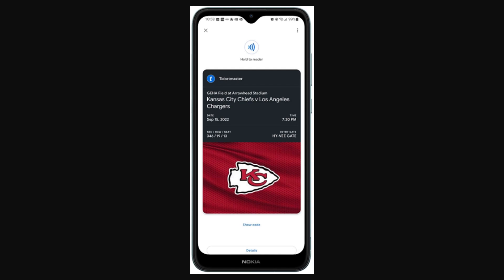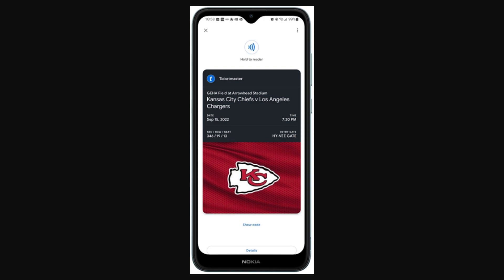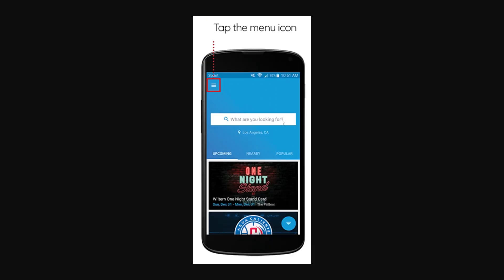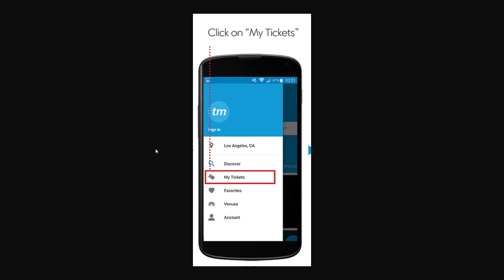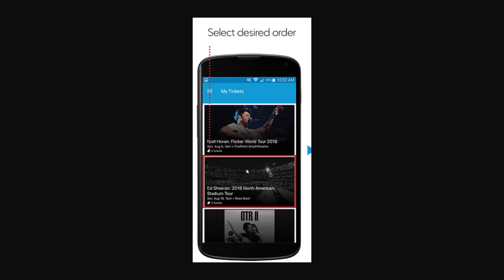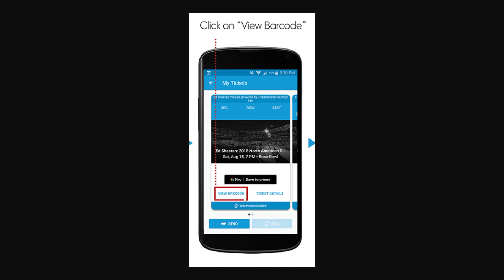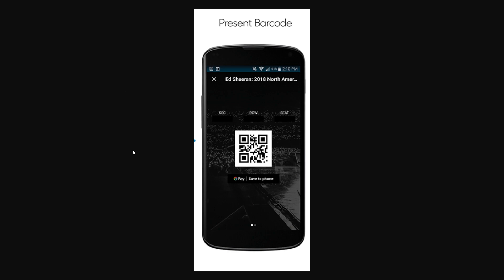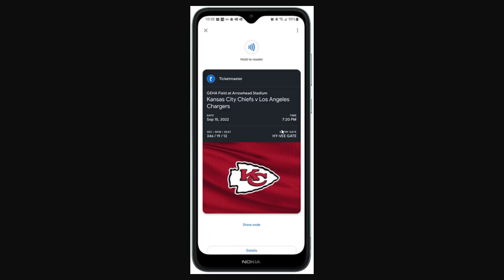How To Add Ticketmaster Tickets To Google Wallet (NEW UPDATE!)